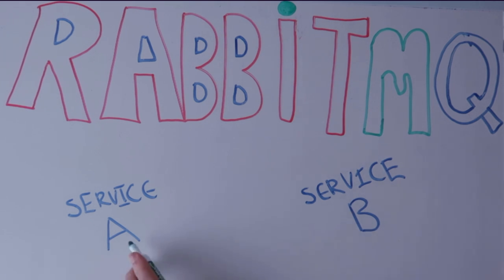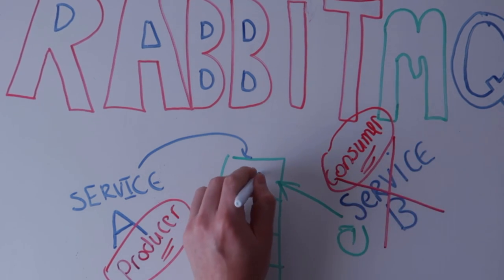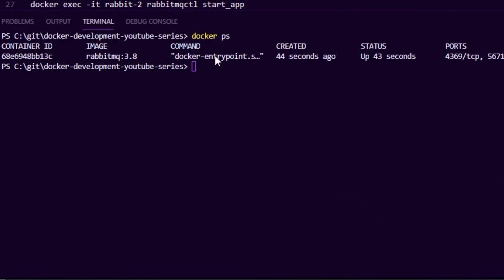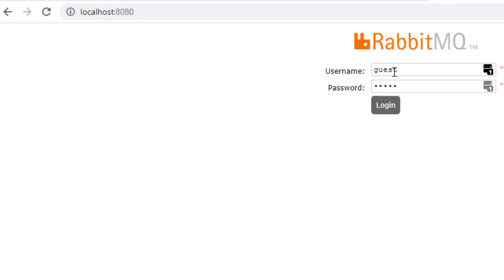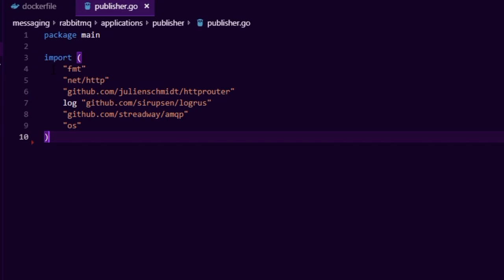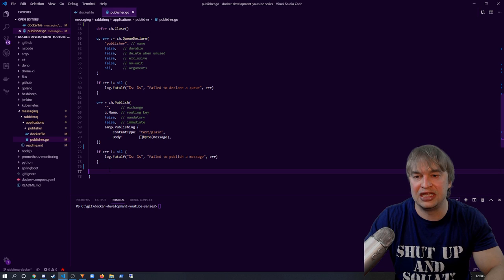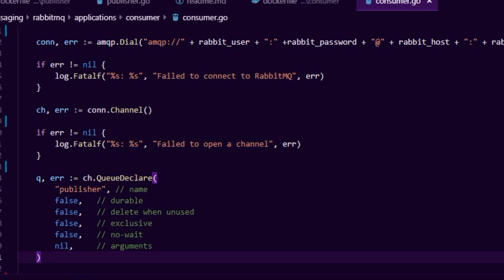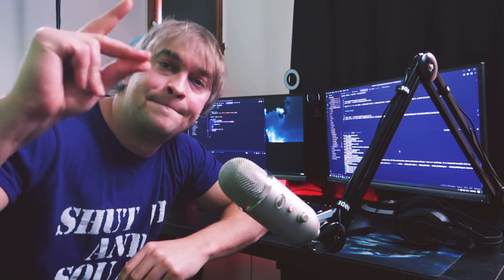RabbitMQ : Message Queues for beginners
Folks! Today we'll be taking a look at Message Queues, what they are, why you may want to use a message queue, and how RabbitMQ helps offer message broker functionality.
In this video, we take a look at the basics, how to run RabbitMQ, some of the features.
We will also build and application that produces messages in a queue, and another that consumes the messages.

We'll also learn how to run all of this on Kubernetes.